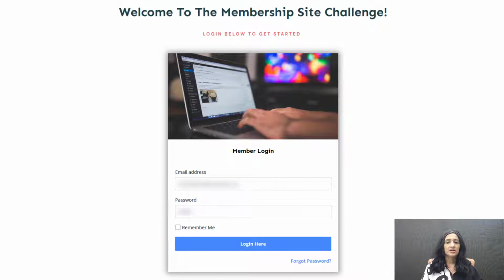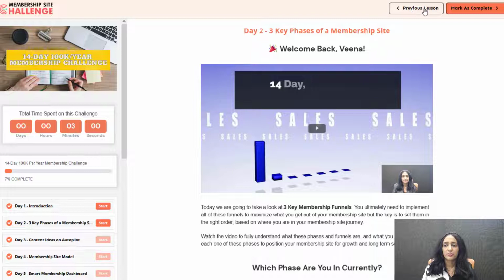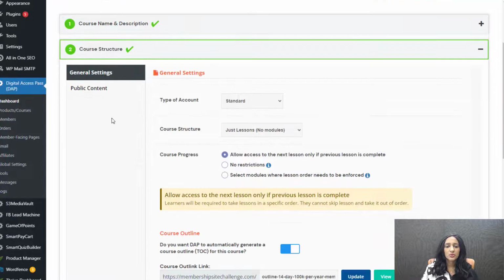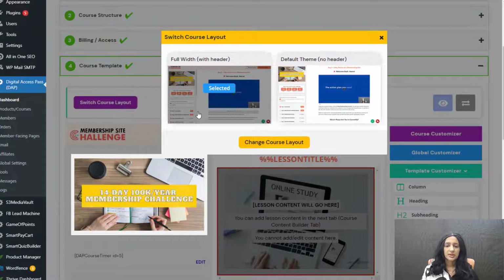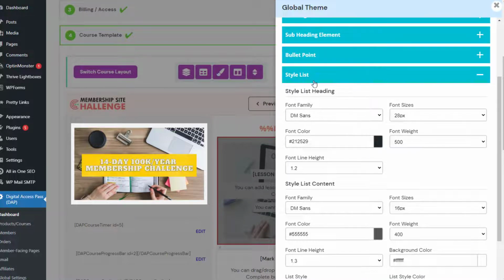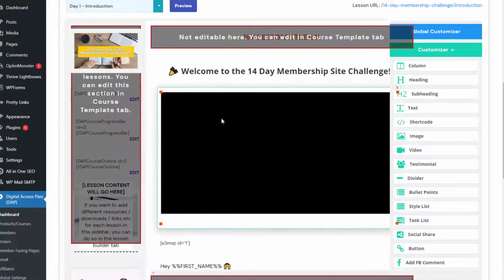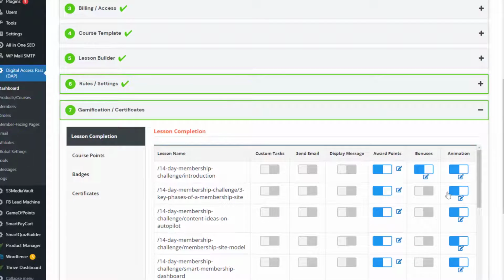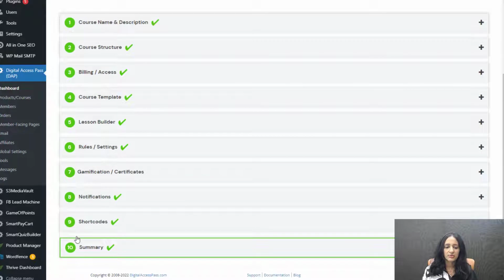Create an INCREDIBLE Course Experience using this NEW Course Layout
DigitalAccessPass.com (DAP) is the most comprehensive membership plugin for WordPress. It's loaded with features designed to help you easily build and grow a profitable membership site.

You can use DAP to create and deliver all kinds of products. DAP comes with a built-in LMS for your courses.

Today, I'm excited to announce the release of a brand new course template that looks INCREDIBLE!

In fact it looks so great that I've converted 2 of my popular courses to this new template.

In this video, I'll show you:

1. The entire student experience of my latest challenge built using DAP's new course template.

2. How I converted my courses to this new layout.

3. How you can build your course in less than 10 minutes using DAP's course builder.

4. The new course customizer and the global customizer.

Be sure to watch this video to see step-by-step how to create an online course using DAP's new template.

My Plugins:
👉  Quiz Plugin: SmartQuizBuilder.com
👉  Membership Plugin: DigitalAccessPass.com
👉  Gamification Plugin: GameOfPoints.com
👉  Shopping Cart Plugin: SmartPayCart.com

For Tips on Memberships, Courses, Audience Building, Marketing, etc.